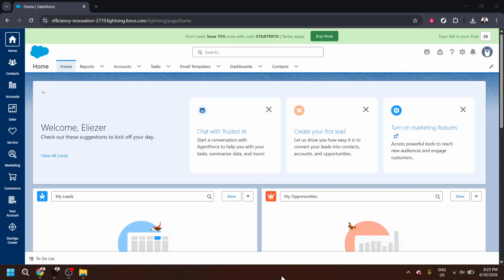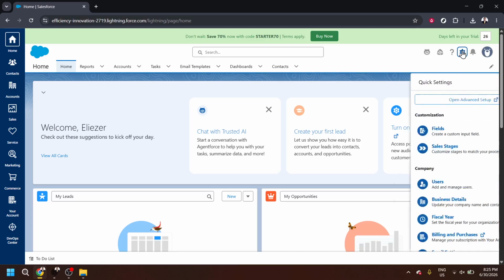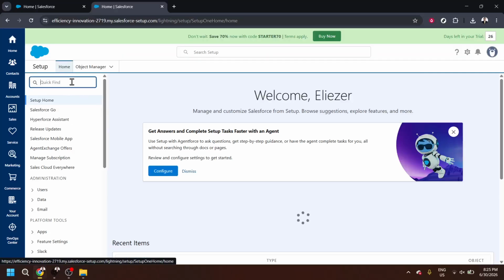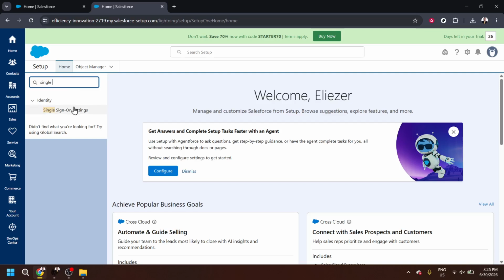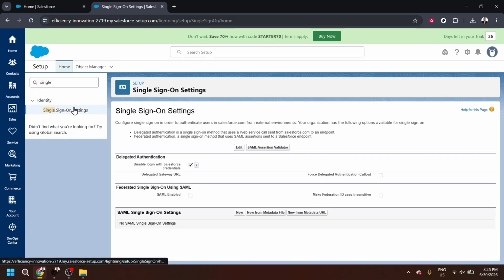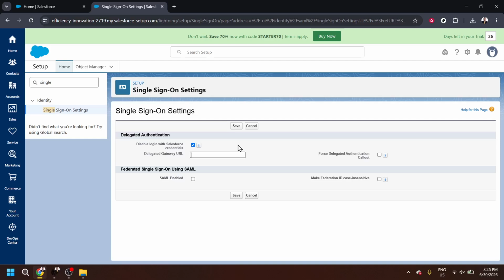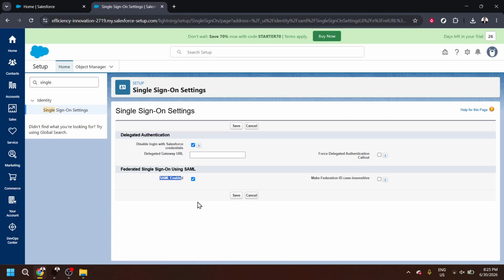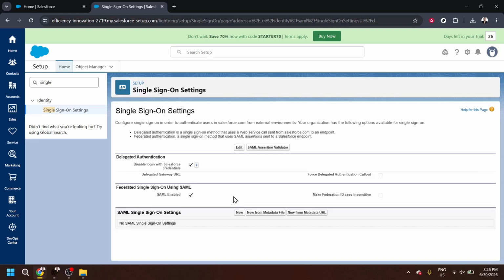How to Configure Single Sign on in Salesforce (Tested)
In this video, we discuss how to configure single sign on in Salesforce, enabling SAML-based SSO quickly. We walk through enabling SAML in Salesforce and setting up single sign on configuration, covering salesforce sso setup and salesforce sso settings. Whether you need to enable saml in salesforce or configure sso salesforce, this tutorial simplifies the process.

00:00 Introduction to SSO Setup
00:13 Access Quick Settings Menu
00:38 Open Advanced Setup
00:57 Search Single Sign-On Settings
01:16 Edit Single Sign-On Page
01:28 Enable SAML Checkbox
01:46 Save SAML Configuration
02:08 Test SSO Login Process
02:27 Troubleshoot Common Issues